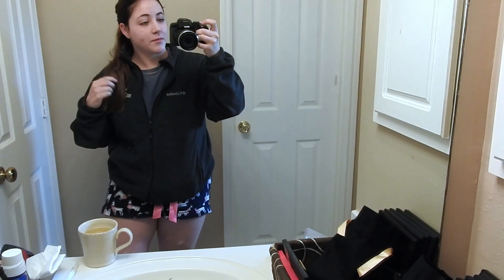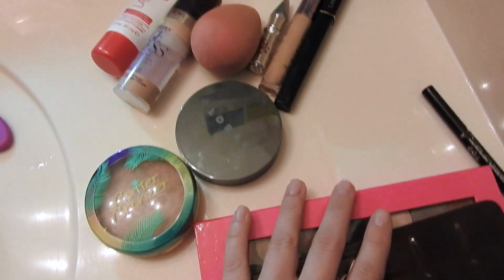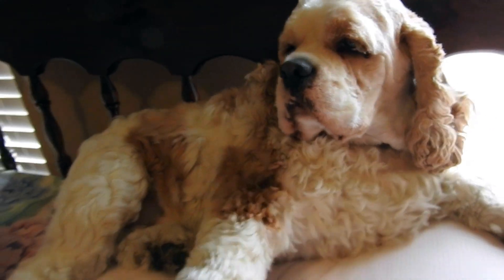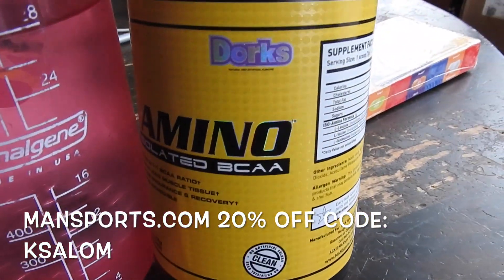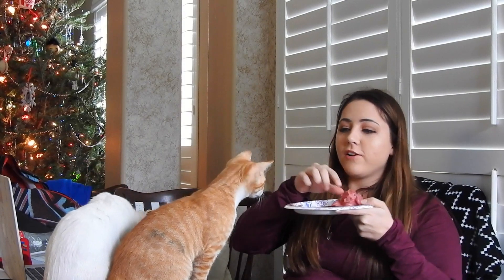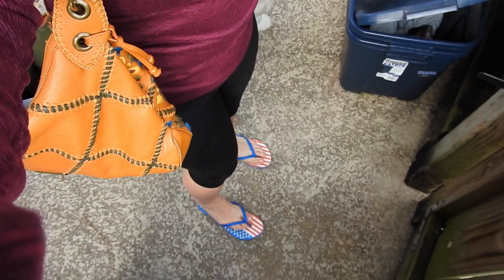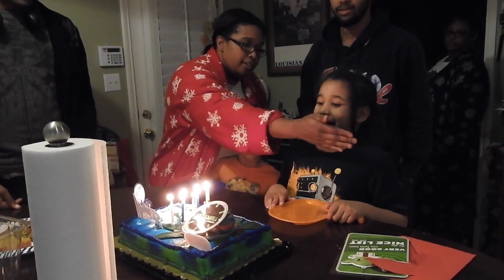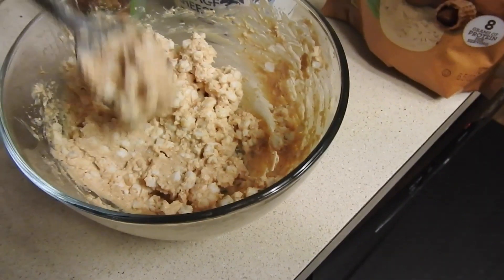FULL DAY OF KETO/LOW CARB EATING // DOING GYMNASTICS AT 22!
Beaux's instagram: @beauxthecocker
MyFitnessPal: ksalom